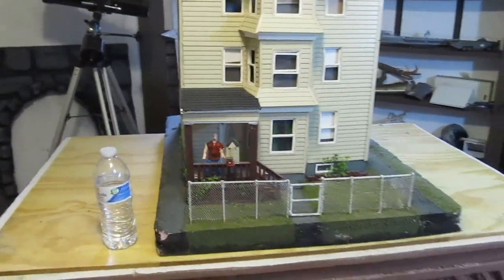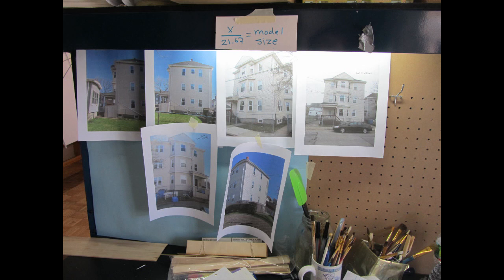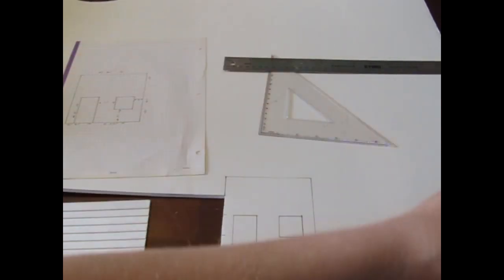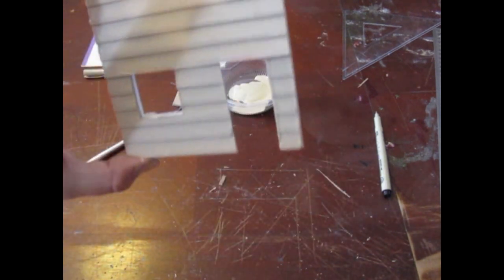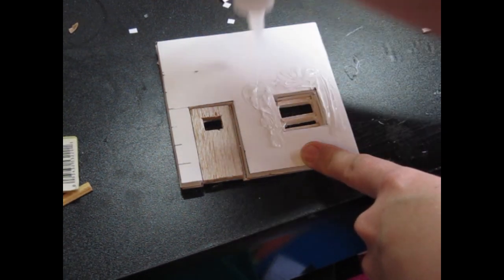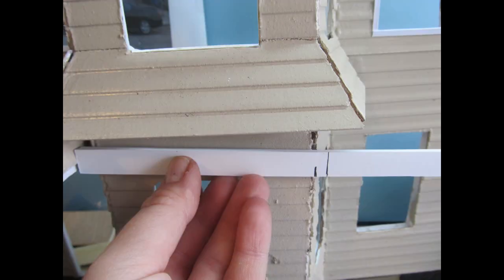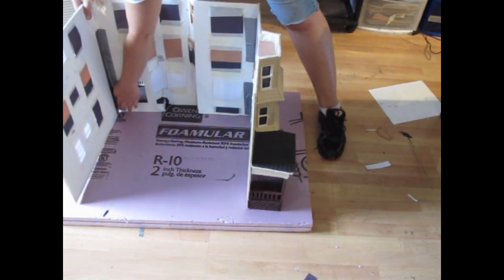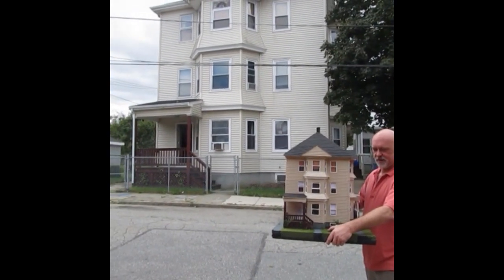How to Make a Miniature House Model with foam board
This is a tutorial on how to make a miniature replica of a house out of foam board.  I show you how to do the basic structure then how to do the detail work. And I give you tips and techniques. You don't need a wide variety of materials to do something like this. But it does take time.  Have you ever thought about  making a miniature model of your own house? This tutorial shows you how.

Looking for more on this project? I have a web based tutorial which includes more tips, tools and products used. This is also perfect for building dollhouses. On my website here:

About my Channel:
I have hundreds of videos covering all kinds of creative projects.

If you make this project send me a picture.  I will email you a signed certificate of contribution as a thanks.